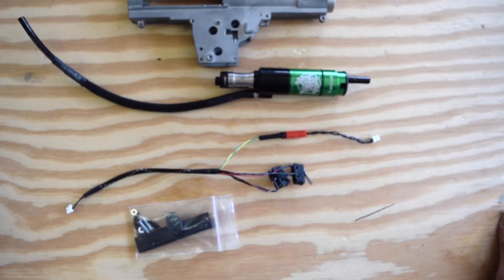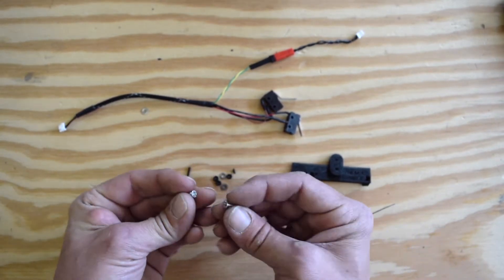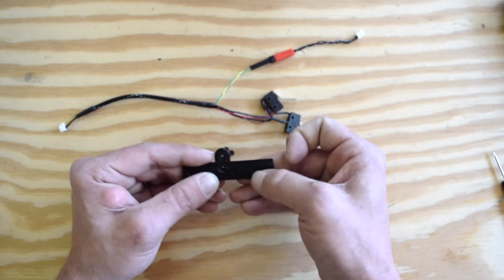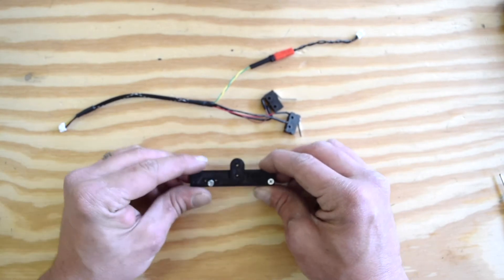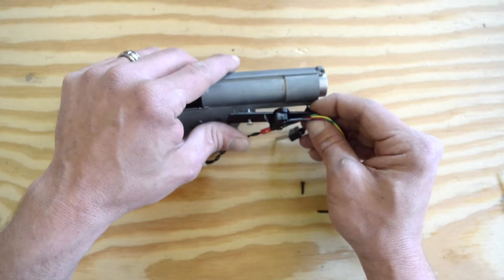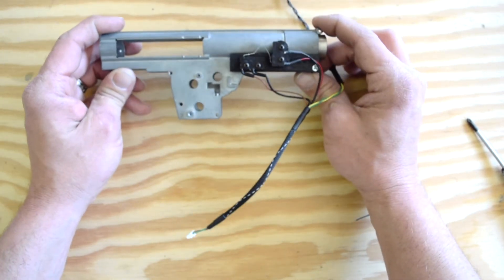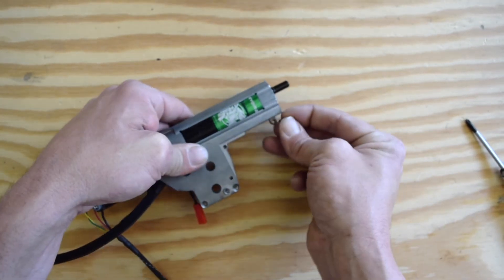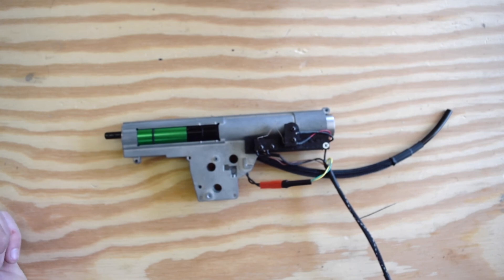What the Tech?!?! Ep. 27: Hydra GEN 2 F2000 Installation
Cody explains how to install the Hydra GEN 2 into the F2000 using our convenient new electronics.

Go to shop.wolverineairsoft.com to purchase your GEN 2 Hydra or check your local retailer!